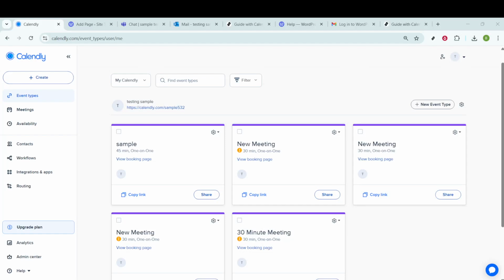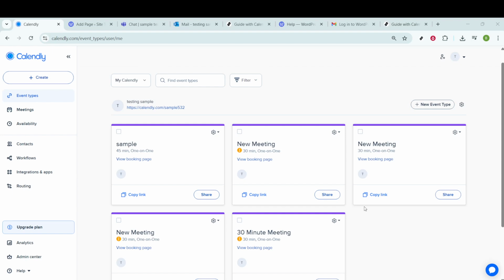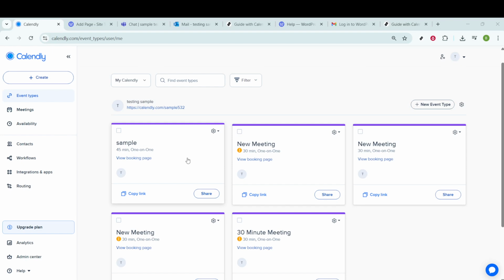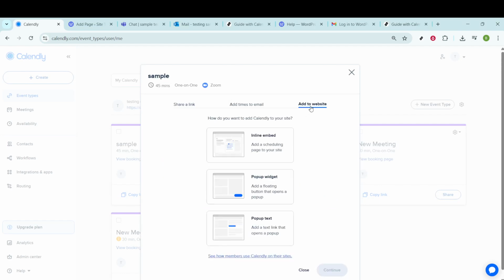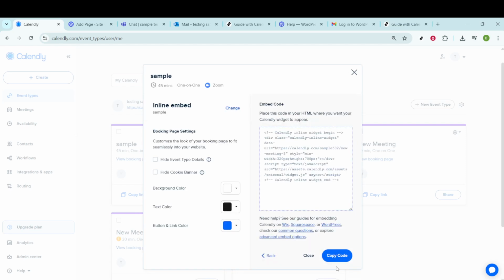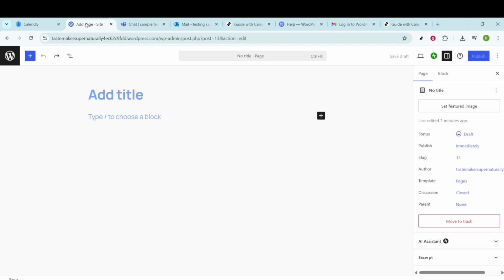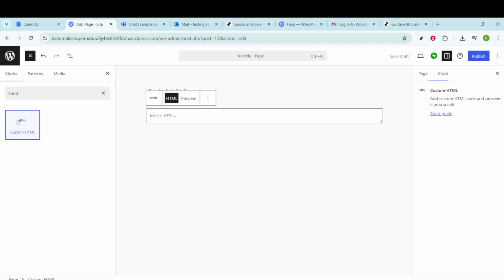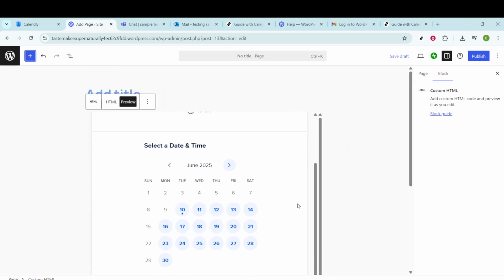How to put Calendly on Wordpress [2026 Full Guide]